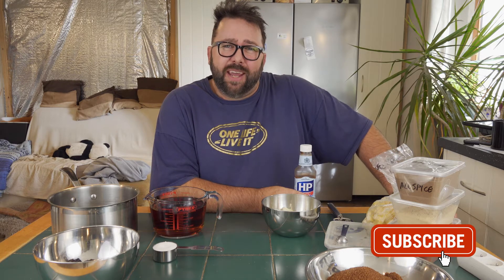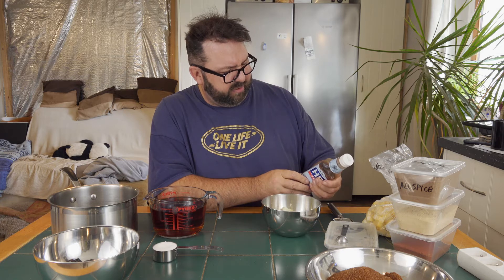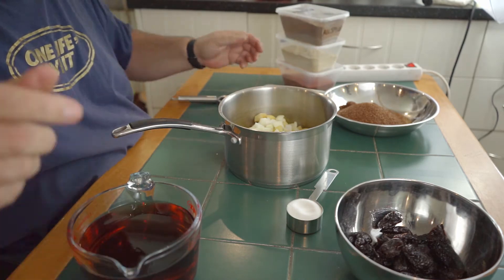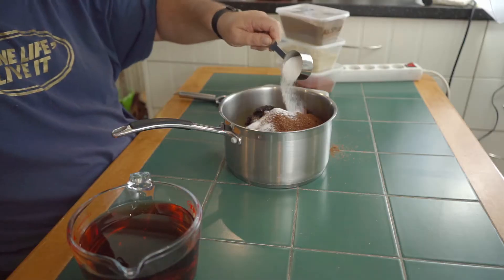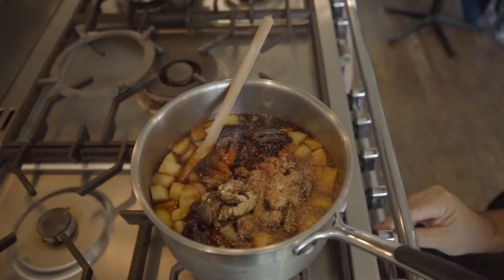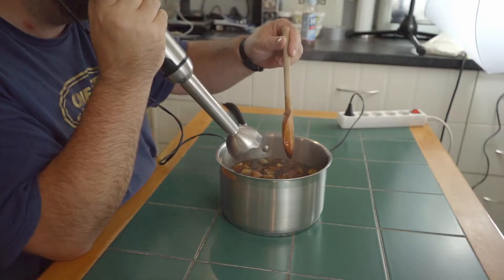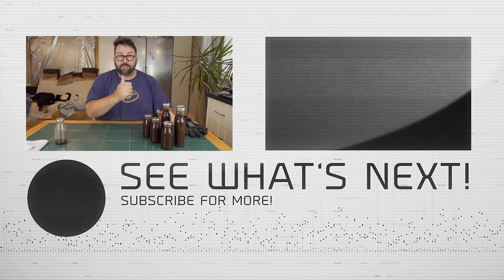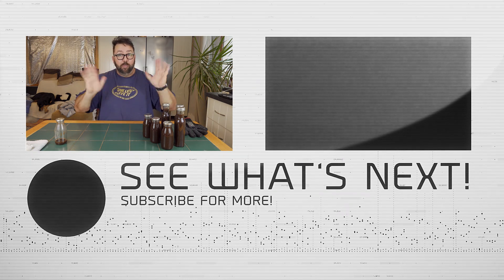Home made Brown Sauce - How to make the best Brown sauce.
In this video I am going to make Homemade Brown Sauce for the first time, so come along and see how we get on.
Link for the stick blender we use

Ingredients:
1/2lb / 250g Prunes
4 large Granny Smiths apples
1 Brown onion
13oz / 375g Brown sugar
1/4cup Salt
1.5 pints / 900ml Malt vinegar
1 Tsp Ginger
1/2 Tsp Allspice
1/2 Tsp Cayenne pepper
1/4 Tsp fresh Nutmeg

▶️ You can get all your Ben's Garage products over on our

▶️ Gear I use:

Sony HXR-NX80
Sony FDR-X3000
Sony FDR-X1000vr
Canon Eos M10
Lacie Rugged Hard drive
Lacie Rugged SSD Hard drive